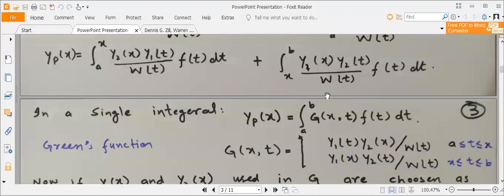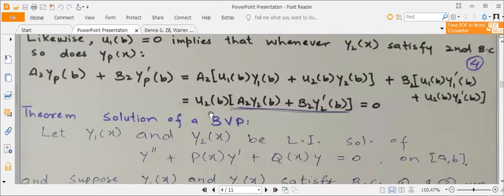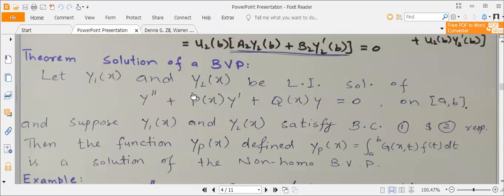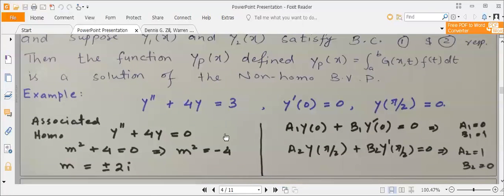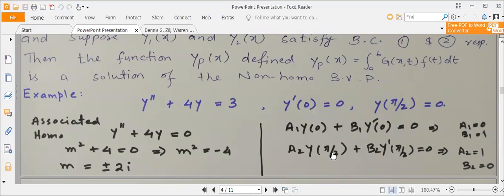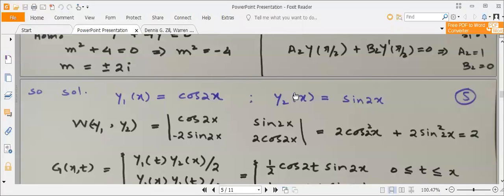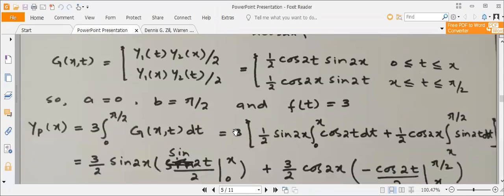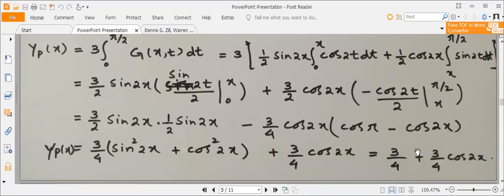Greens Function for Boundary Value Problems ( 2 of 2) in Urdu|Hindi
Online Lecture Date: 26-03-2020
Recording 2
Mathematical Methods for Physics II